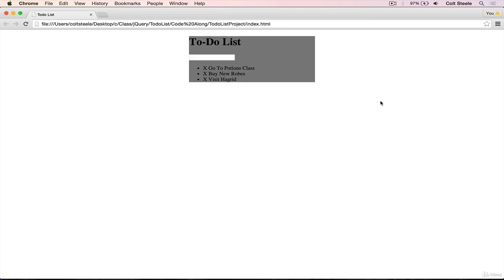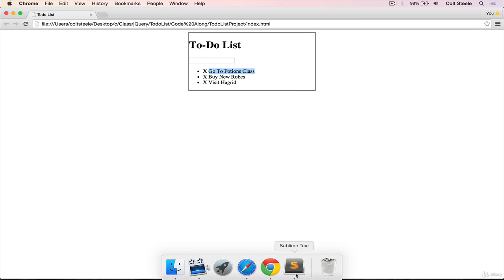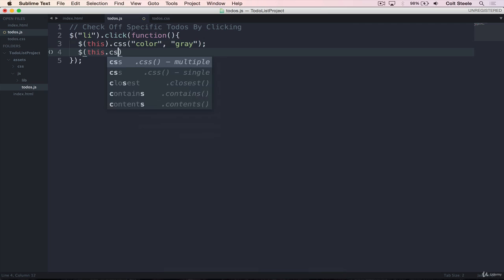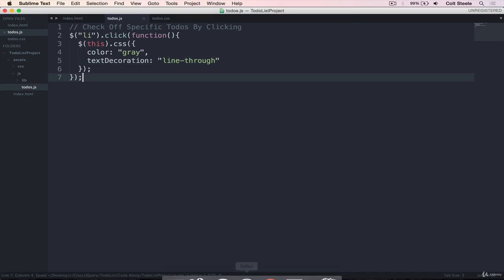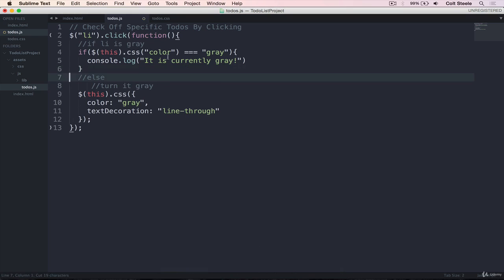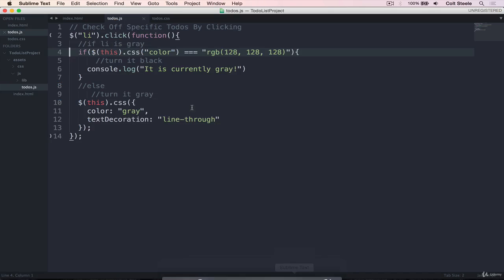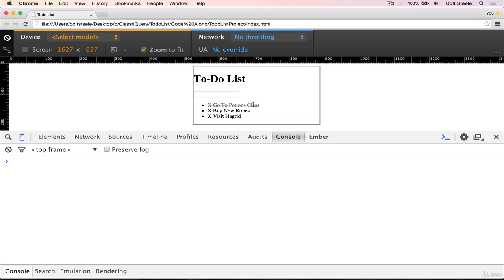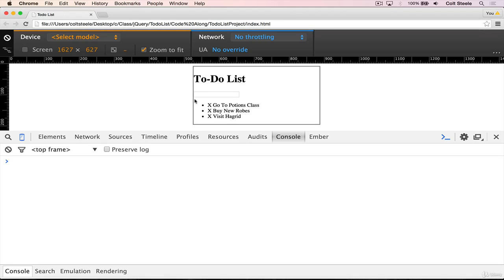174.Todo List Marking Completion